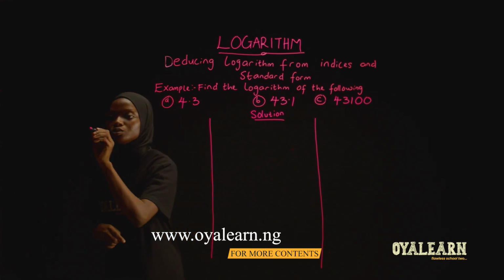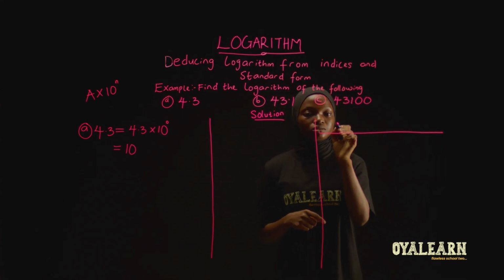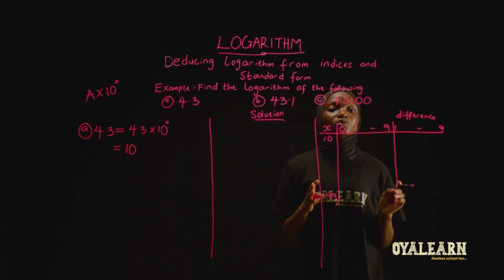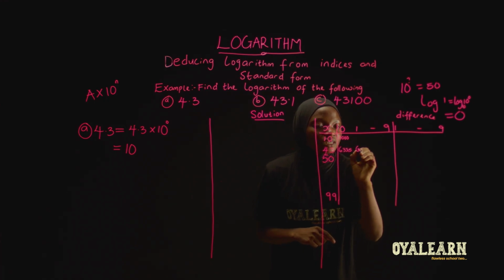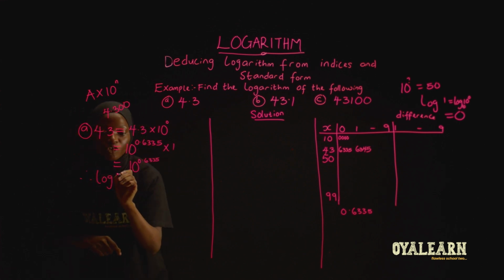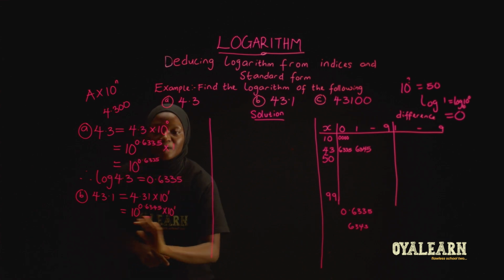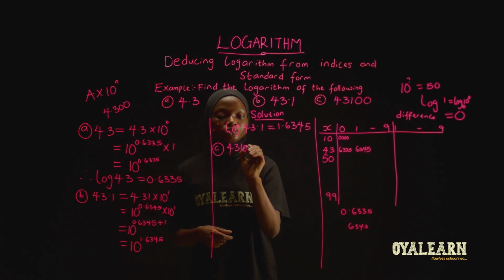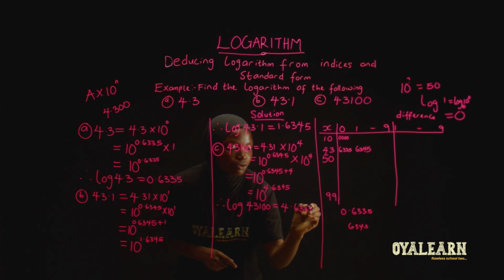SS1 | Logarithm | Deducing logarithm from indices and standard form | Week 4